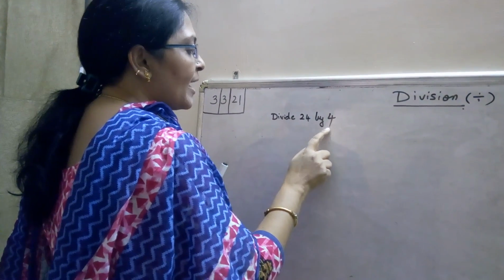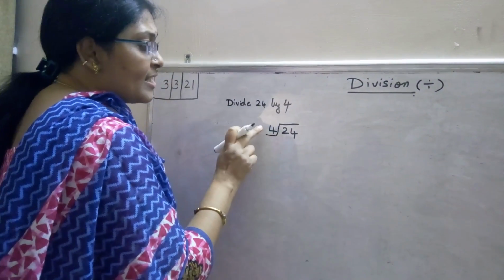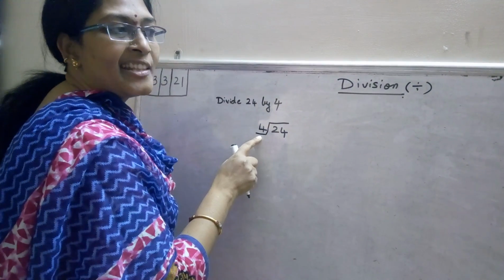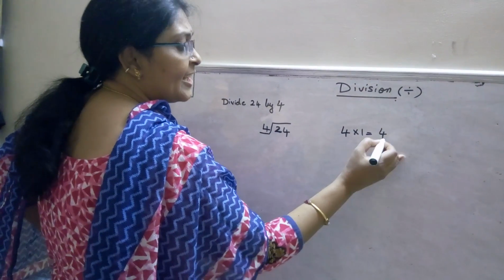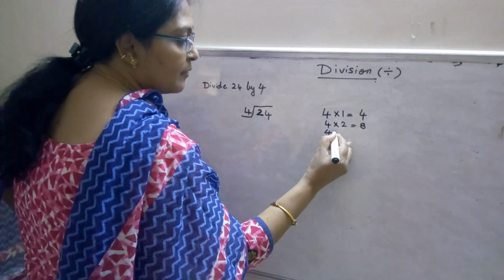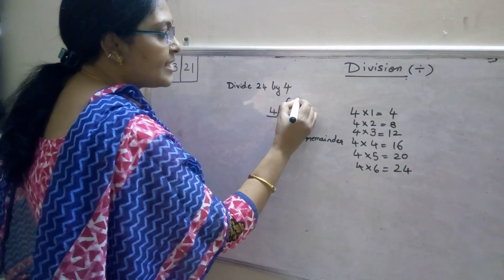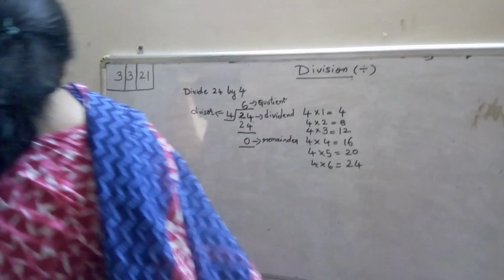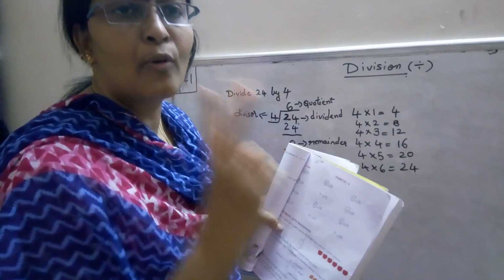Mar 3,Maths part 1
ls no 2